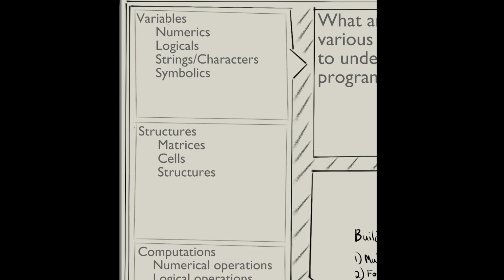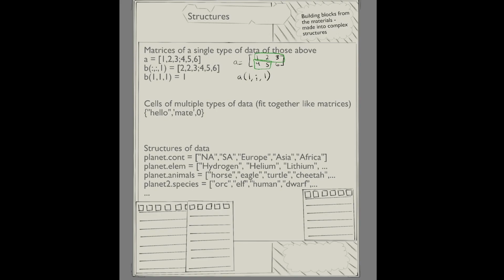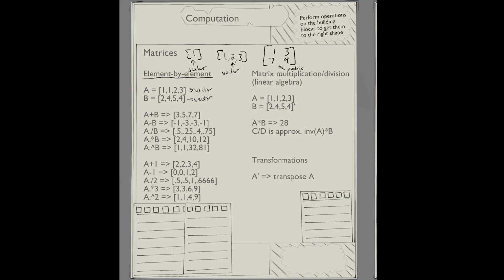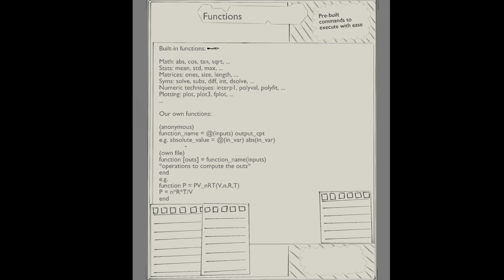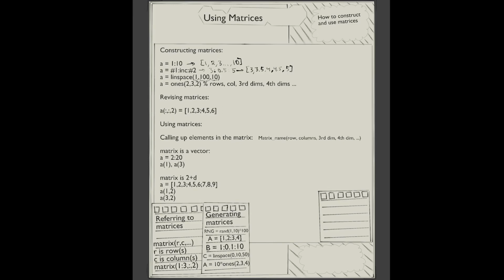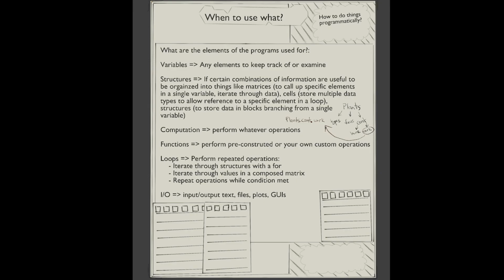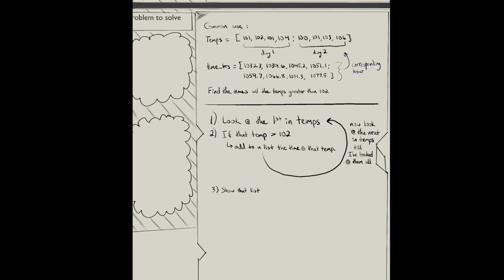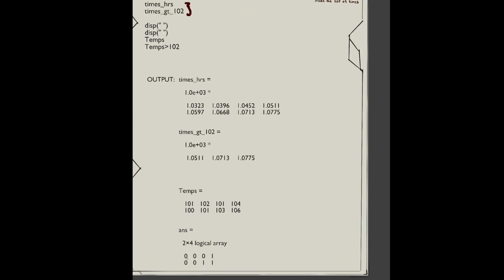How To Solve Engineering Problems In Matlab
Going over the basics of what's involved in Matlab.
With those basics how can you approach solving real problems?